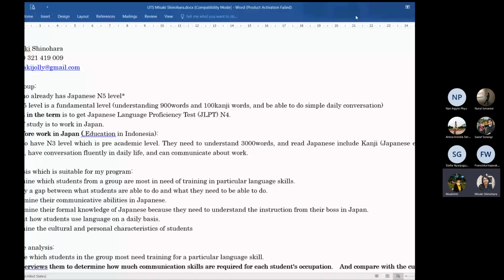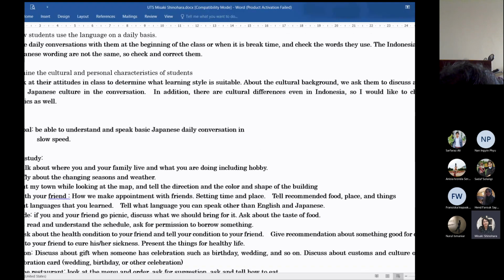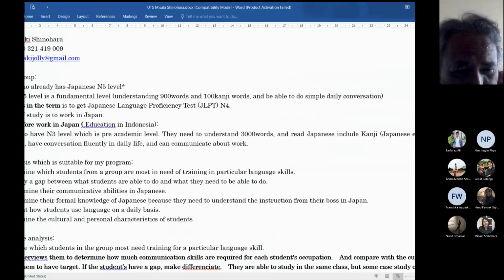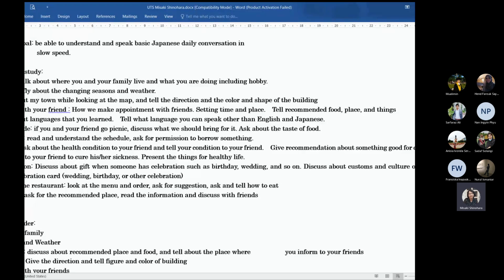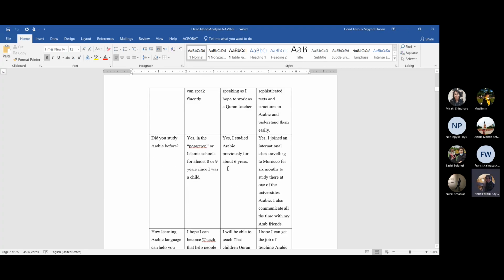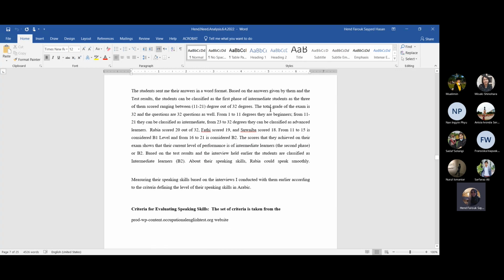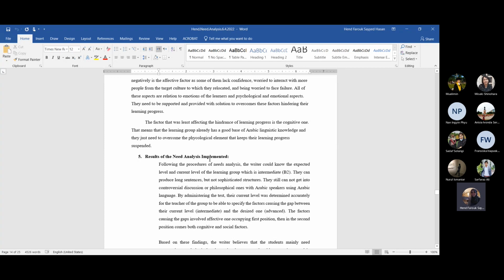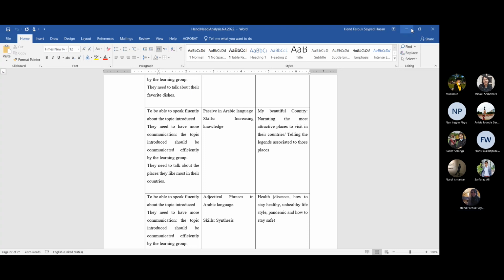Lesson plan Discussed by Misaki ~|| masters in linguistics